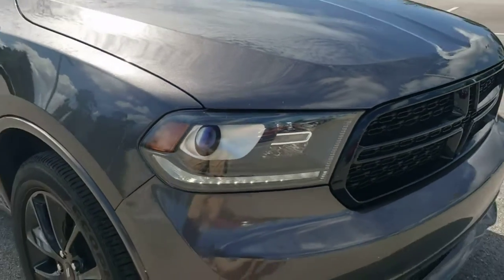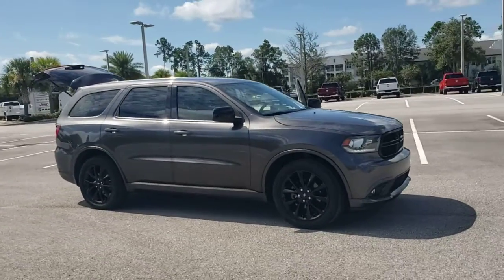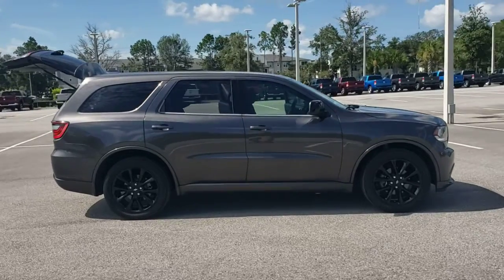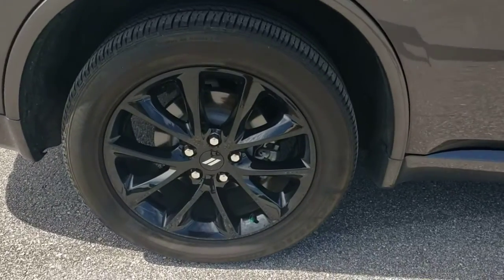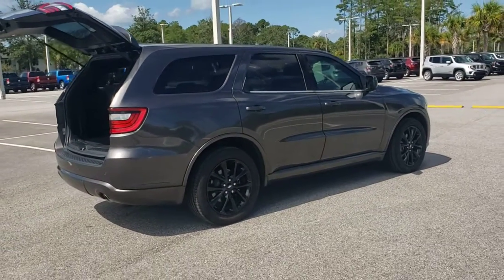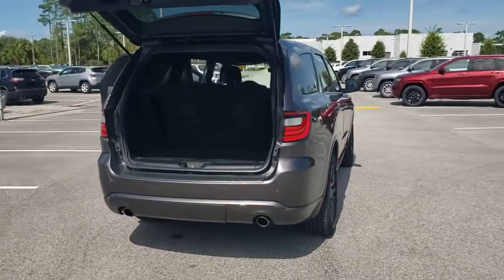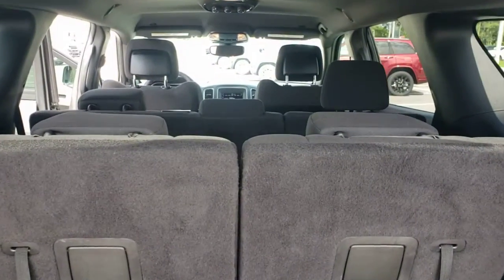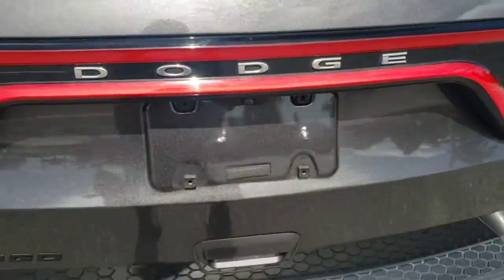2019 Dodge Durango New Smyrna Beach, Port Orange, Daytona Beach, Deltona, Sanford, FL C640668A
Granite Clearcoat Used 2019 Dodge Durango available in New Smyrna Beach, Florida at New Smyrna Chrysler. Servicing the Port Orange, Daytona Beach, Deltona, Sanford, FL area.
2019 Dodge Durango SXT Plus - Stock#: C640668A - VIN#: 1C4RDHAG8KC626225

CARFAX One-Owner. Clean CARFAX. Granite Metallic Clearcoat 2019 Dodge Durango SXT Plus RWD 8-Speed Automatic 3.6L V6 24V VVT **Serviced Here**, **SERVICE HISTORY**, Backup Camera, Bluetooth, Third Row Seats, Apple Car Play / Android Auto, 1-Year SiriusXM Radio Service, 2nd Row 60/40 Fold & Tumble Seat, 3rd Row Remote Headrest Dumping, 3rd Row Seat, 3rd Row Seating Group, 7-Passenger Seating, Apple CarPlay/Android Auto, Black Headlamp Bezels, Blacktop Package, Body Color Front Fascia, Body Color Rear Fascia, Body Color Shark Fin Antenna, Body Color Sill Molding, Bright Side Roof Rails, Comfort Seating Group, Delete Roof Rack, Dual Rear Exhaust w/Bright Tips, For More Info, Call , Gloss Black Badges, Gloss Black Exterior Mirrors, Gloss Black Grille, Integrated Roof Rail Crossbars, LED Daytime Running Headlamps, No Satellite Coverage HI/AK/PR/VI/GU, Panic alarm, ParkSense Rear Park Assist w/Stop, Power 4-Way Driver Lumbar Adjust, Power 8-Way Driver/Manual Passenger Seat, Quick Order Package 2BB SXT Plus, Remote keyless entry, SiriusXM Satellite Radio, Steering wheel mounted audio controls, Wheels: 20 x 8.0 High Gloss Black Aluminum (WHB).Recent Arrival! 19/26 City/Highway MPGAwards:* 2019 KBB.com Brand Image Awards
ENGINE: 3.6L V6 24V VVT UPG I W/ESS (STD),TRANSMISSION: 8-SPEED AUTOMATIC (850RE) (STD),TIRES: 265/50R20 BSW AS LRR,3RD ROW SEATING GROUP -inc: 2nd Row 60/40 Fold & Tumble Seat 3rd Row Remote Headrest Dumping 3rd Row Seat 7 Passenger Seating,BLACK CLOTH LOW-BACK BUCKET SEATS,GRANITE CLEARCOAT,WHEELS: 20 X 8.0 HIGH GLOSS BLACK ALUMINUM,BLACKTOP PACKAGE -inc: Dual Rear Exhaust w/Bright Tips Body Color Sill Molding Black Headlamp Bezels Body Color Shark Fin Antenna Body Color Front Fascia Body Color Wheel Lip Moldings Gloss Black Badges Delete Roof Rack Wheels: 20 x 8.0 High Gloss Black Aluminum (WHB) Tires: 265/50R20 BSW AS LRR LED Daytime Running Headlamps Body Color Rear Fascia Gloss Black Exterior Mirrors,QUICK ORDER PACKAGE 2BB SXT PLUS -inc: Engine: 3.6L V6 24V VVT UPG I w/ESS Transmission: 8-Speed Automatic (850RE) ParkSense Rear Park Assist w/Stop SiriusXM Satellite Radio 1-Year SiriusXM Radio Service No Satellite Coverage HI/AK/PR/VI/GU For More Info Call Bright Side Roof Rails Integrated Roof Rail Crossbars Power 8-Way Driver/Manual Passenger Seat Power 4-Way Driver Lumbar Adjust Comfort Seating Group,Rear Wheel Drive,Power Steering,ABS,4-Wheel Disc Brakes,Brake Assist,Aluminum Wheels,Tires - Front All-Season,Tires - Rear All-Season,Temporary Spare Tire,Heated Mirrors,Power Mirror(s),Rear Defrost,Privacy Glass,Intermittent Wipers,Variable Speed Intermittent Wipers,Rear Spoiler,Power Door Locks,Fog Lamps,Automatic Headlights,AM/FM Stereo,MP3 Player,Auxiliary Audio Input,MP3 Player,Steering Wheel Audio Controls,Auxiliary Audio Input,Bluetooth Connection,Pass-Through Rear Seat,Rear Bench Seat,Adjustable Steering Wheel,Trip Computer,Power Windows,Leather Steering Wheel,Keyless Entry,Power Door Locks,Keyless Start,Keyless Entry,Power Door Locks,Cruise Control,Climate Control,Multi-Zone A/C,A/C,A/C,Rear A/C,Cloth Seats,Bucket Seats,Driver Vanity Mirror,Passenger Vanity Mirror,Auto-Dimming Rearview Mirror,Floor Mats,Smart Device Integration,Keyless Start,Power Windows,Power Door Locks,Trip Computer,Engine Immobilizer,Traction Control,Stability Control,Traction Control,Front Side Air Bag,Telematics,Requires Subscription,Tire Pressure Monitor,Driver Air Bag,Passenger Air Bag,Front Head Air Bag,Rear Head Air Bag,Passenger Air Bag Sensor,Knee Air Bag,Child Safety Locks,Back-Up Camera,3rd Row Seating Group,Blacktop Package,Comfort Seating Group,Quick Order Package 2BB SXT Plus,1-Year SiriusXM Radio Service,6 Speakers,AM/FM radio,Body Color Shark Fin Antenna,Radio: Uconnect 4 w/7 Display,SiriusXM Satellite Radio,Air Conditioning,Automatic temperature control,Front dual zone A/C,Rear air conditioning,Rear window defroster,Power steering,Power windows,Remote keyless entry,Steering wheel mounted audio controls,Auto-leveling suspension,Four wheel independent suspension,Traction control,4-Wheel Disc Brakes,ABS brakes,Anti-whiplash front head restraints,Body Color Rear Fascia,Dual front impact airbags,Dual front side impact airbags,Emergency communication system: Roadside Assistance/9-1-1 Call,Front anti-roll bar,Knee airbag,Low tire pressure warning,Occupant sensing airbag,Overhead airbag,Rear anti-roll bar,Brake assist,